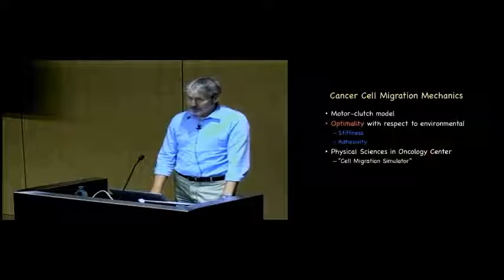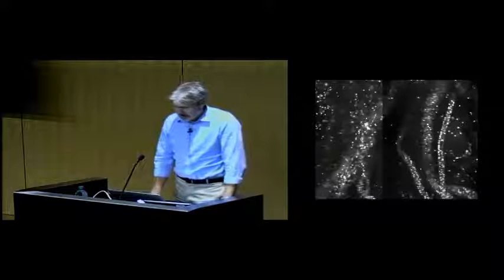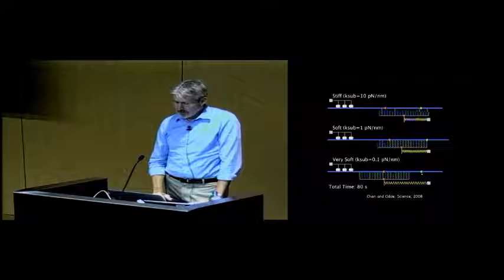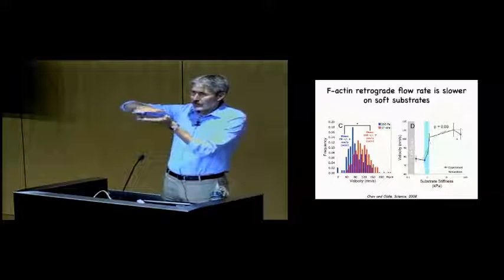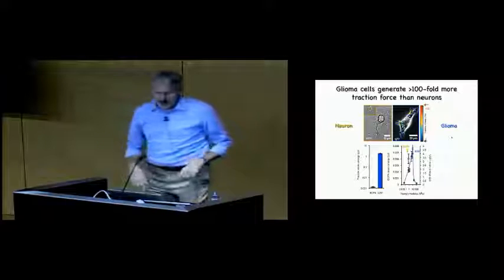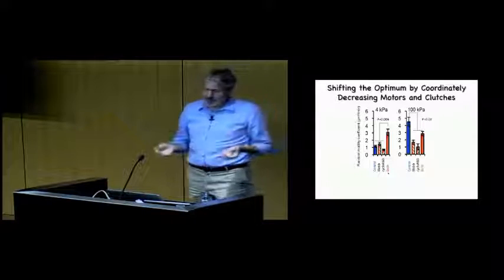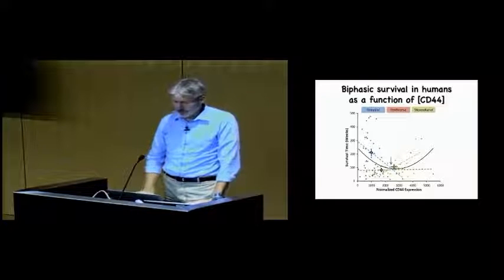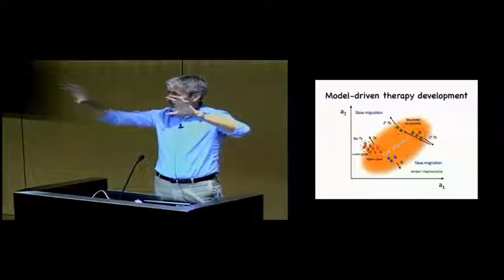September 20, 2016 - David Odde, PhD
Topic: Cancer cell migration mechanics
Speaker: David Odde, PhD

Masonic Cancer Center
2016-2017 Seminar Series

The Masonic Cancer Center Seminar Series features the great work being done by researchers as well as internationally recognized speakers from around the country.